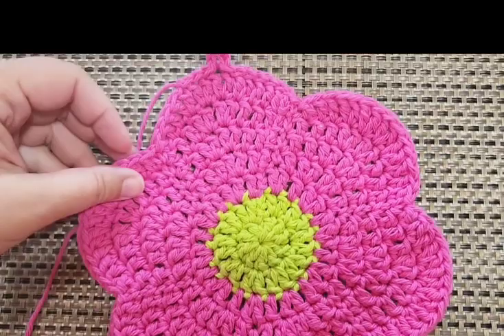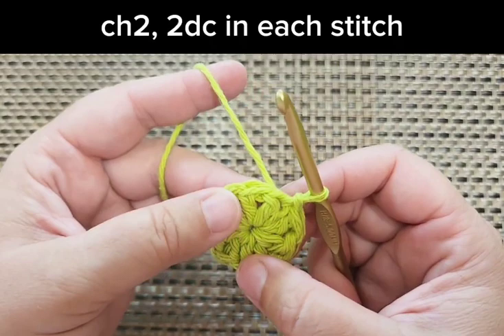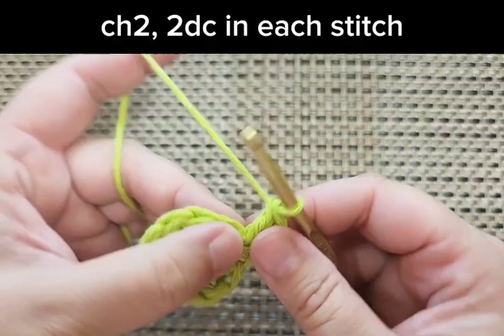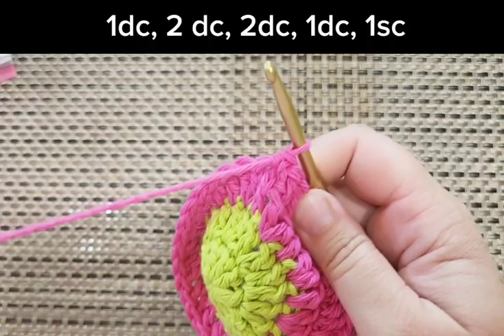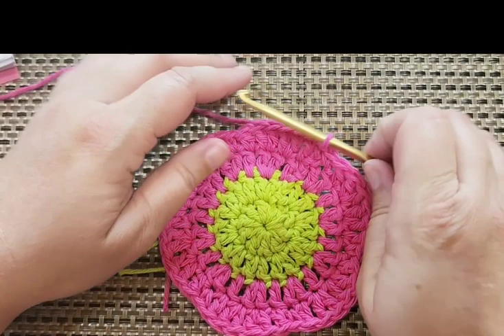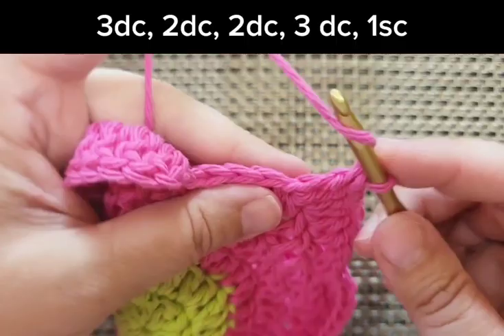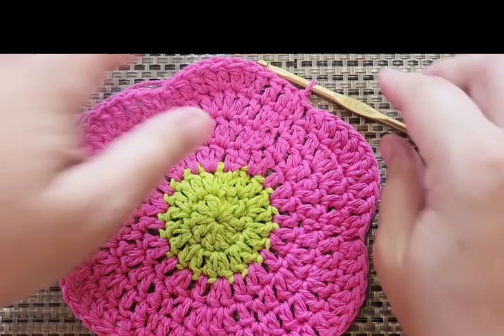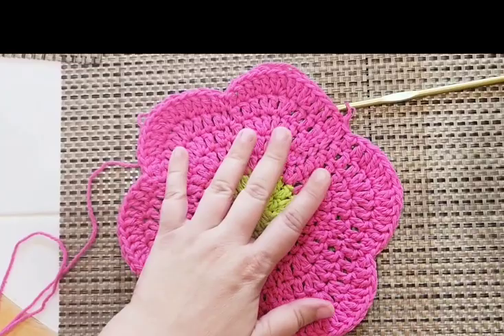How to crochet a flower dishcloth. retro style kitchen decor.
Today we are going to follow along to make a very retro crochet dishcloth. The original pattern is Bernat Primrose Dish cloth and can be downloaded from their website